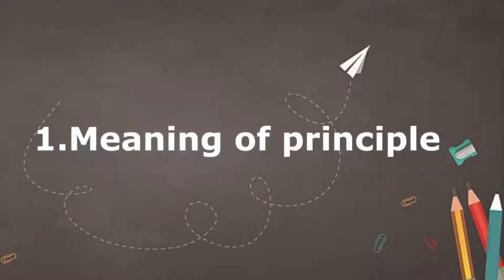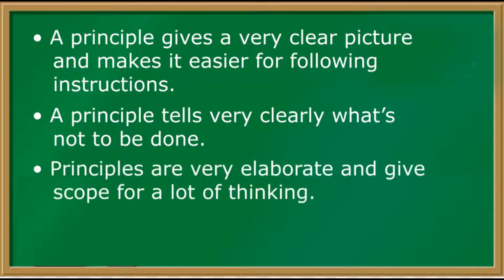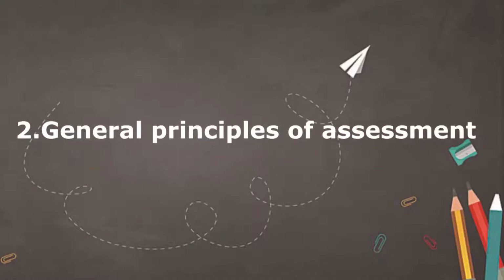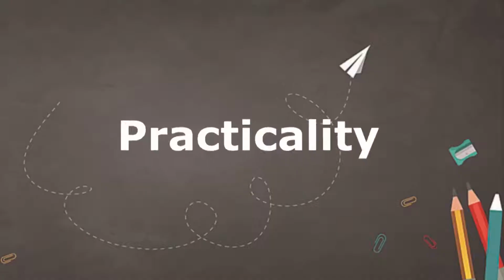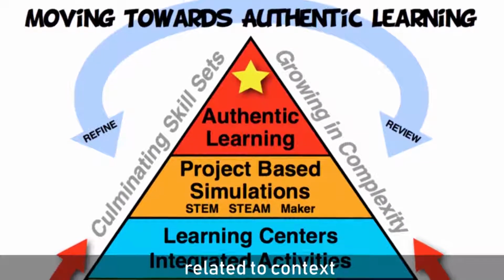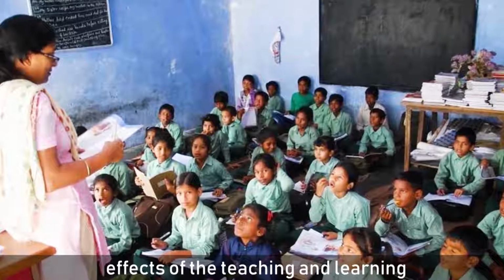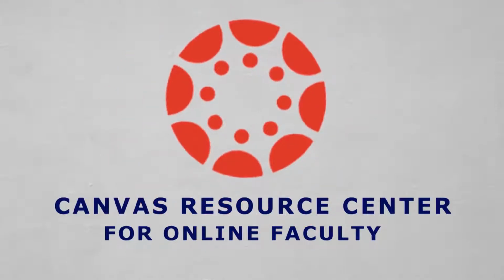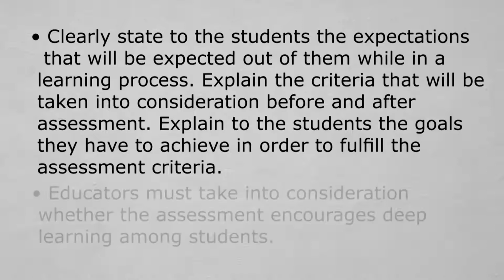31 Principle of Assessment Video 2